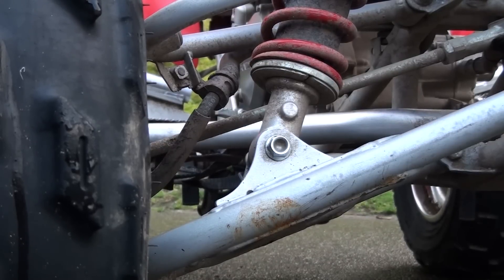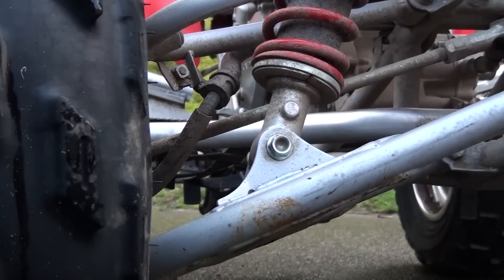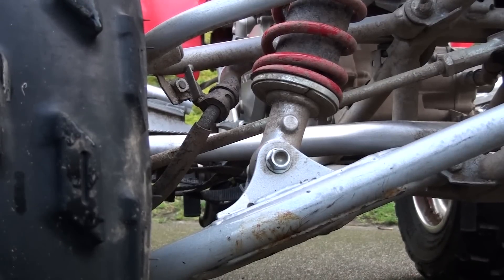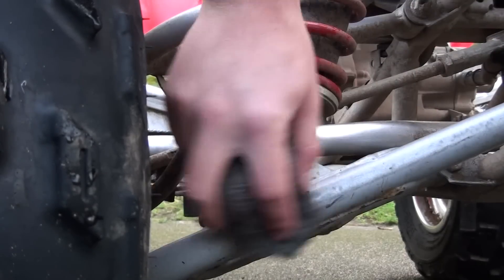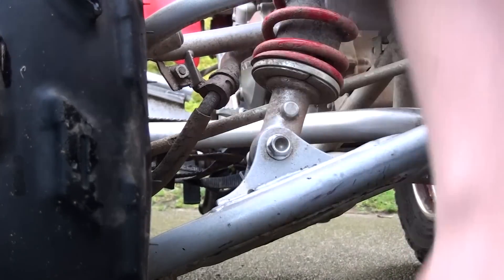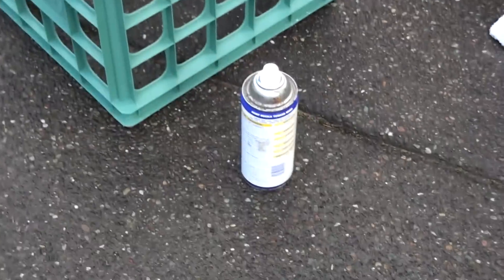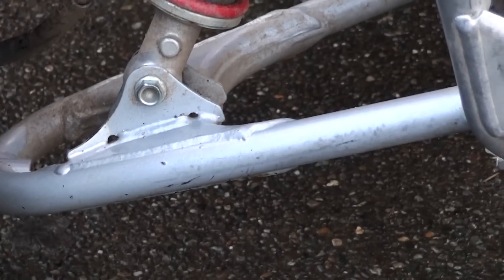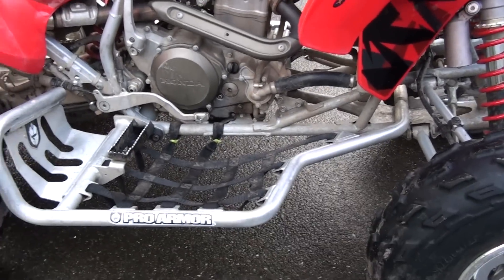EASY RUST REMOVAL FOR STEEL ATV FRAME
Showing you guys how to the rust off your bikes with a real simple technique. Sorry for the wait.